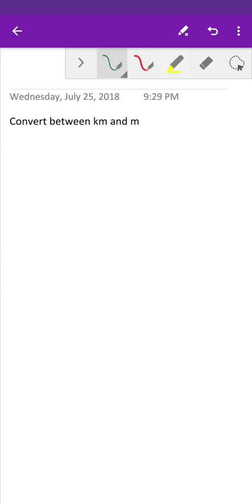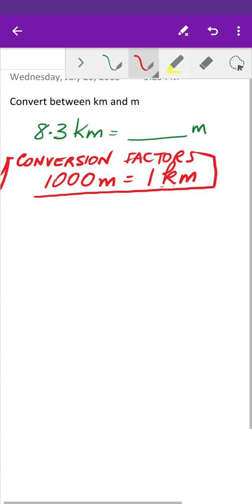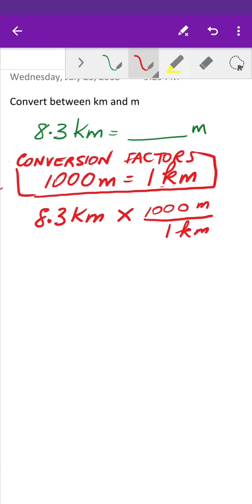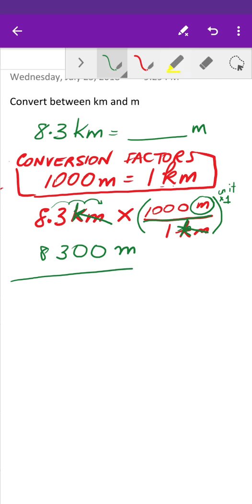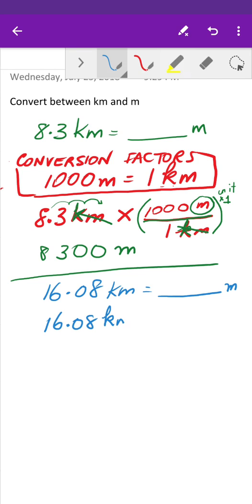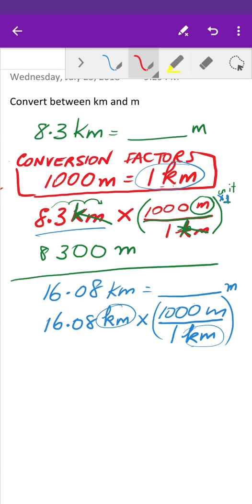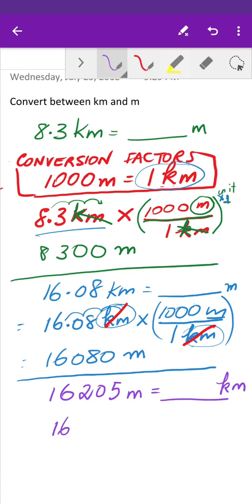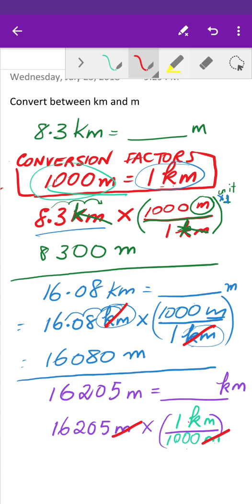Convert between km and m